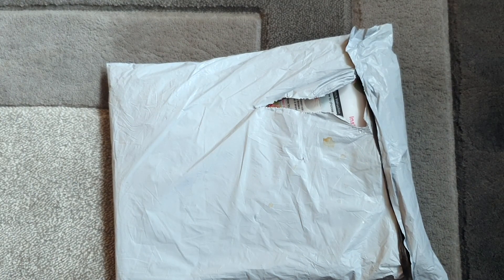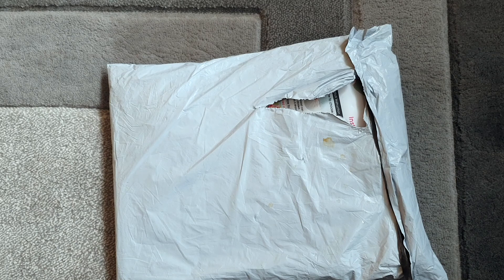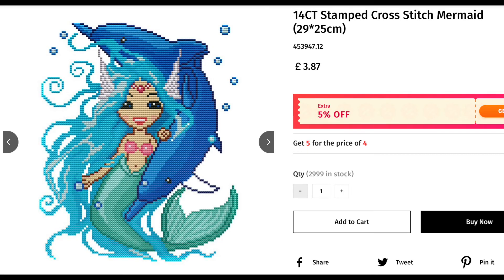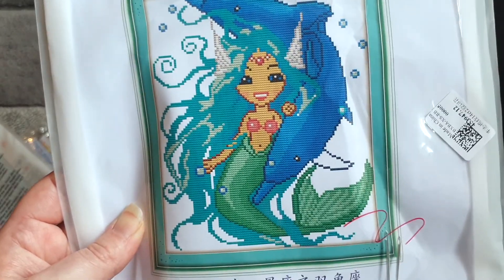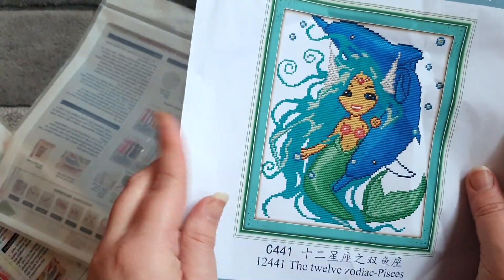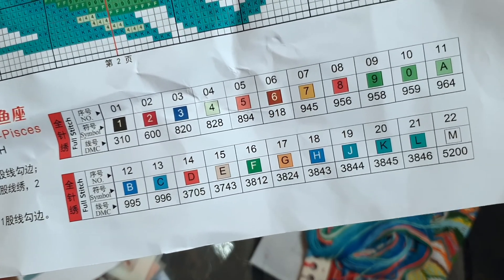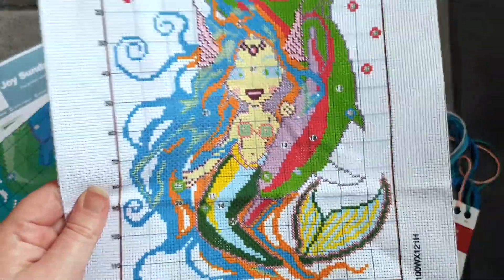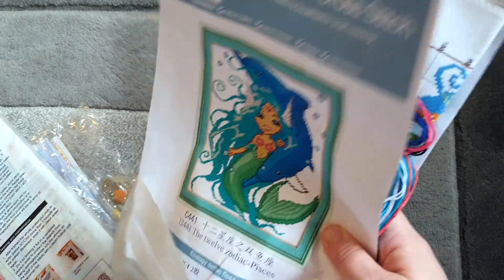My 1st Ever Cross Stitch Kits! Unboxing 3 Beautiful VIP Cross Stitch Kits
Here is my video unboxing some beautiful Cross Stitch Kits